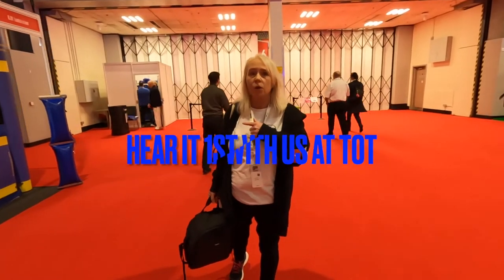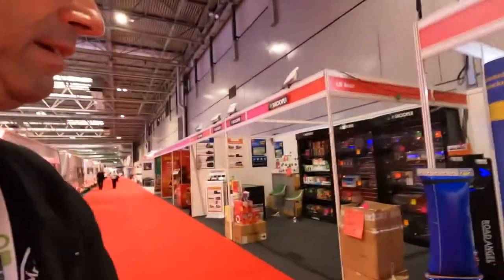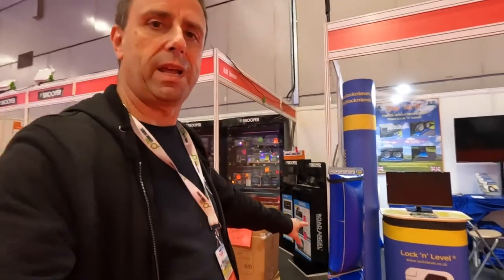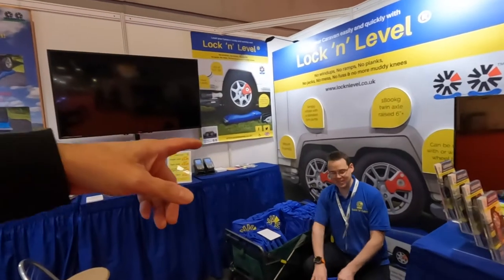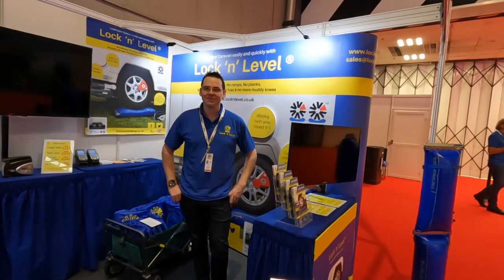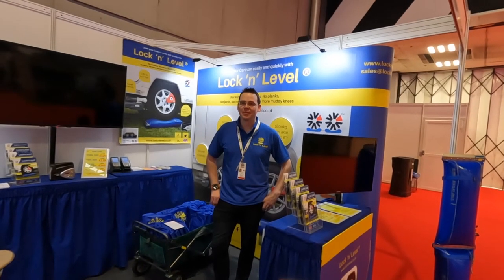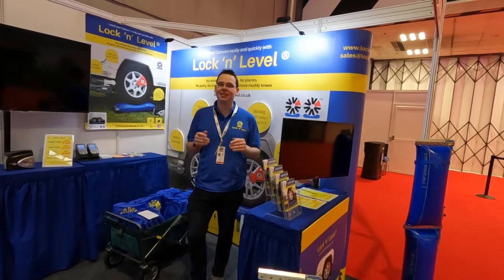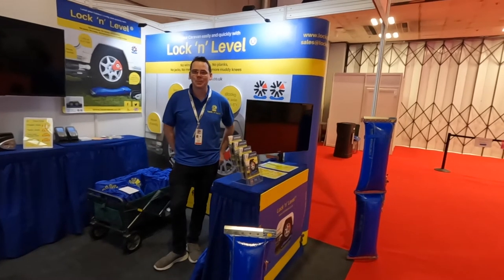We meet Lock-n-Level and we bag an exclusive bit of news!!!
Welcome to Lock and Level, our choice for caravan levelling.
@locknlevel8348 are, we think the best value and an easy system for levelling your single or twin axle caravans or 5th wheel system too.
The single system is great for the single axle caravans.
The twin axle system is fine for twin axle vans to enable any of the Alko wheel locks to be fitted or to change a wheel.
To enable a twin axle to be levelled with the low side on the opposite side to the wheel locks and the wheel locks to be fitted, you will require the combo pack - this is a twin and a single bag system.
The Hi-5 is for 5th wheel vans, this is a single, but large 'double sized' bag - as there are no axle wheel locks to use.

Andy and Kim.